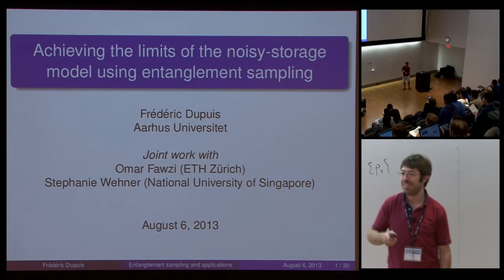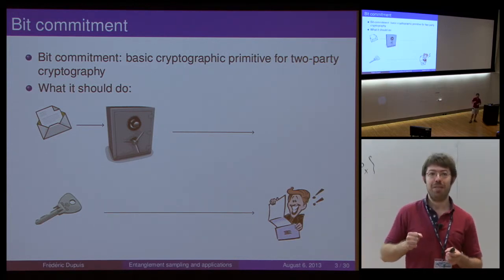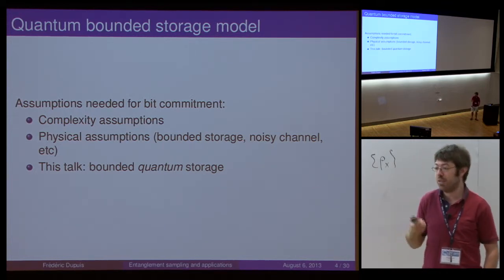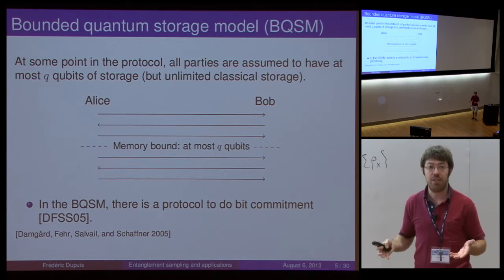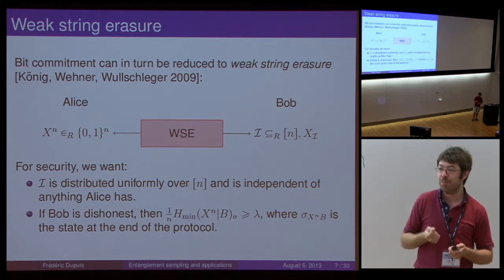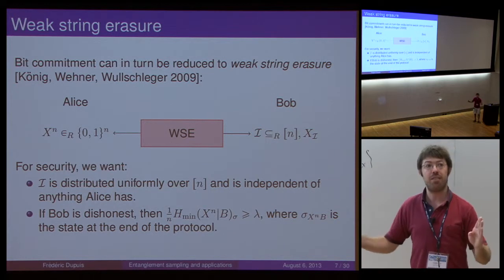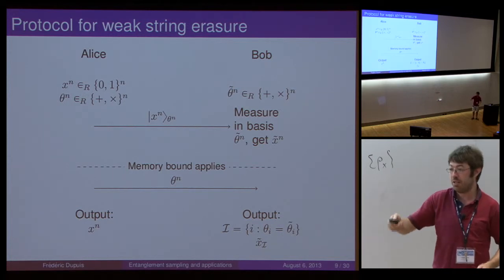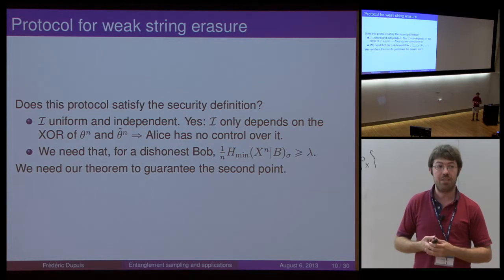Achieving the limits of noisy-storage model - Frédéric Dupuis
Frédéric Dupuis of Aarhus University presented: Achieving the limits of the noisy-storage model using entanglement sampling on behalf of his co-authors Omar Fawzi (ETH Zürich) and Stephanie Wehner (National University of Singapore) at the 2013 QCrypt Conference in August.